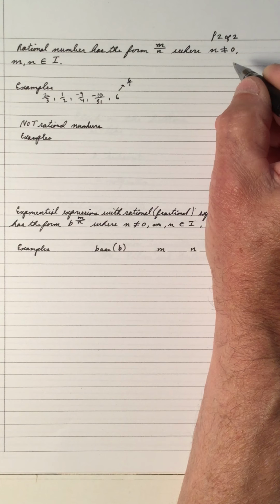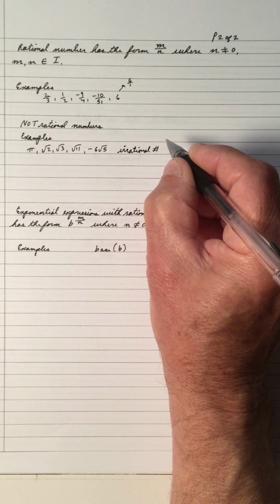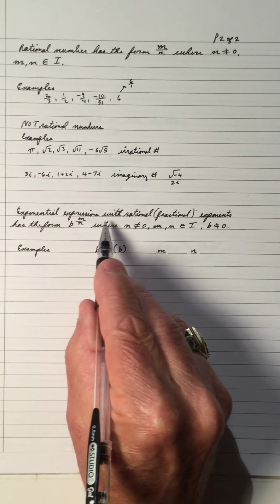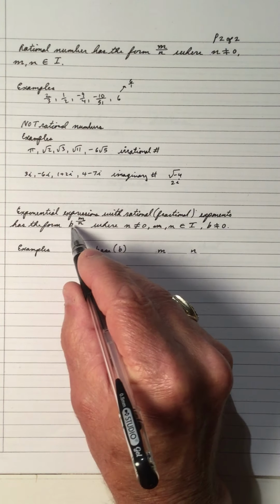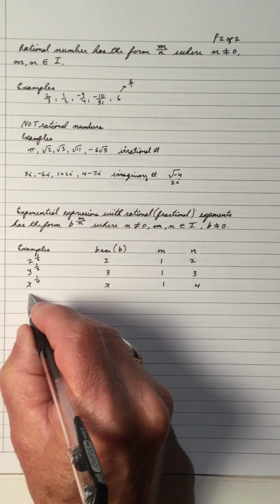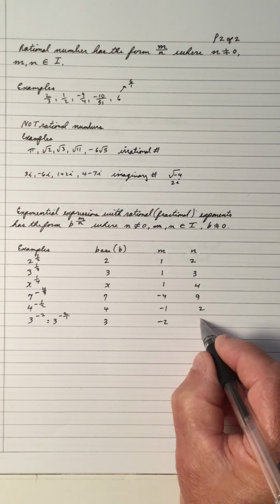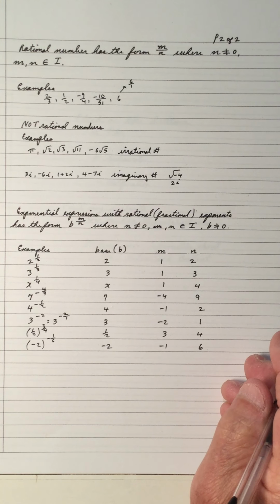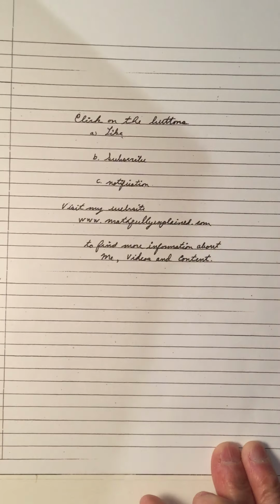Defining Rational Exponents